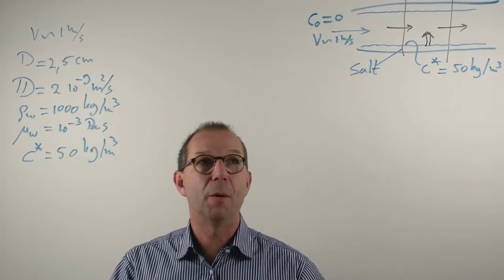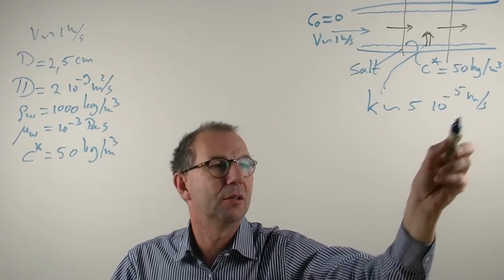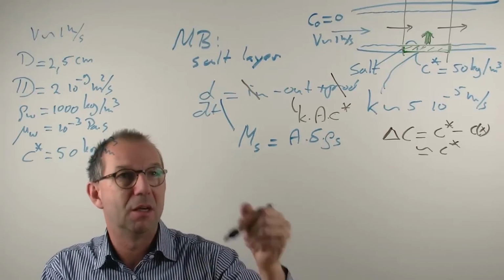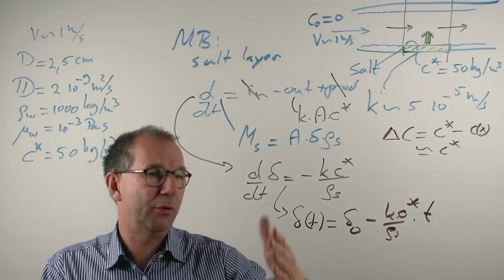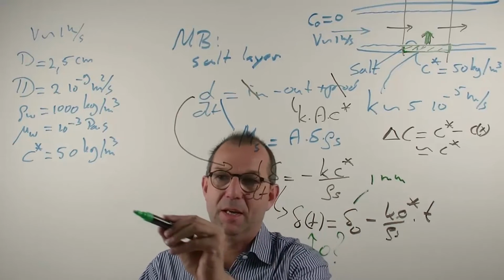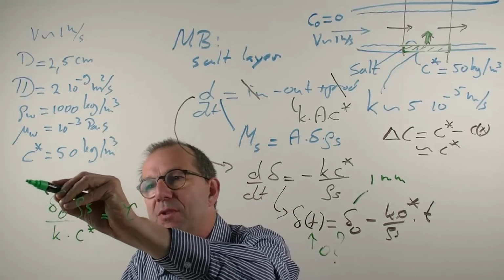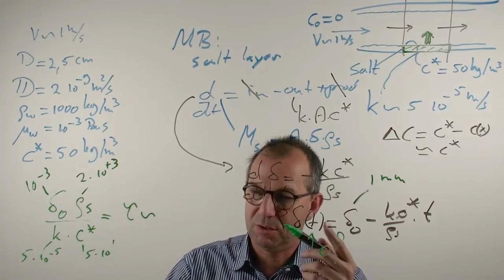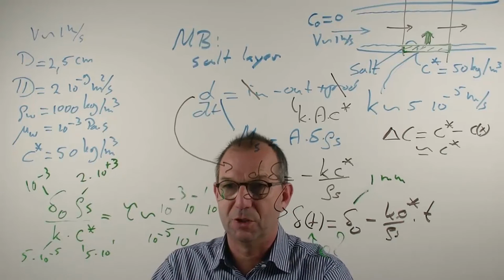TP101x 2015 5.2 Removing a salt layer part2